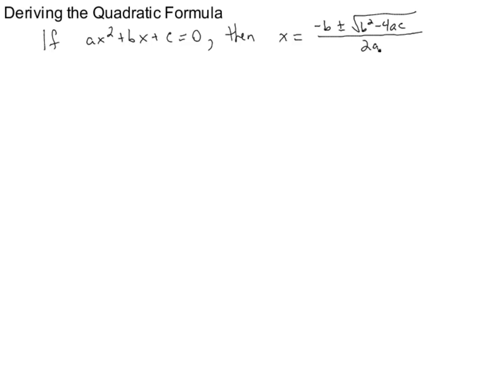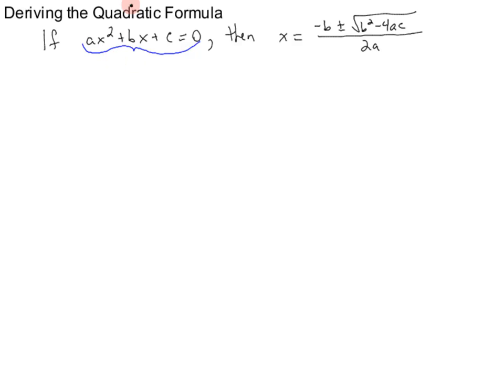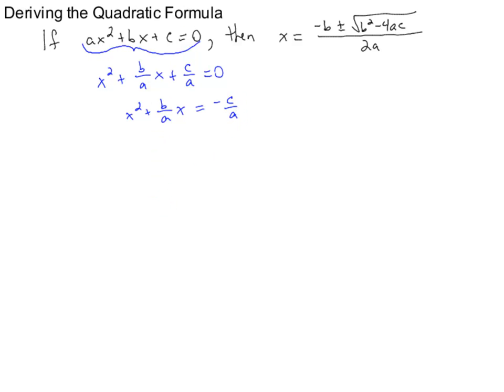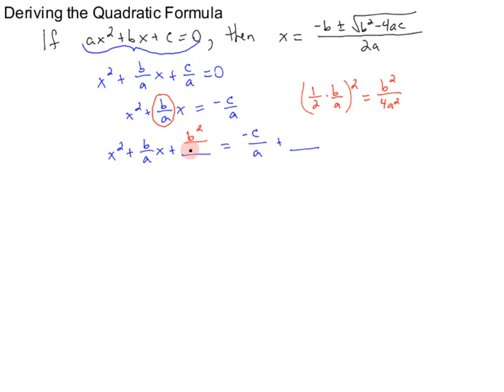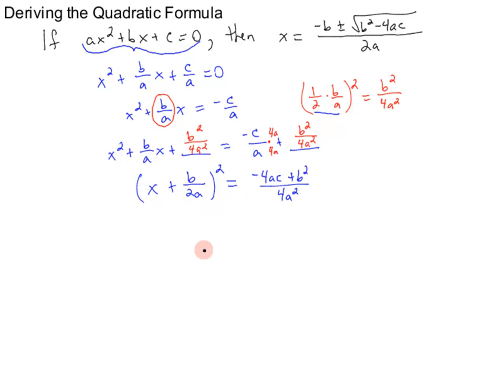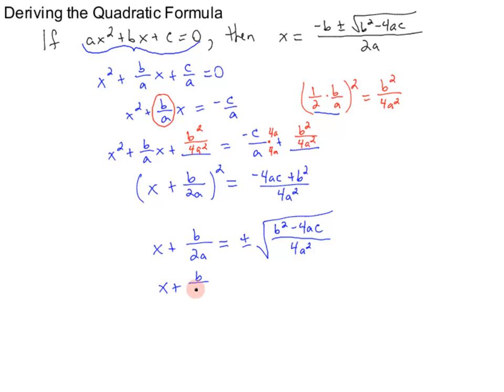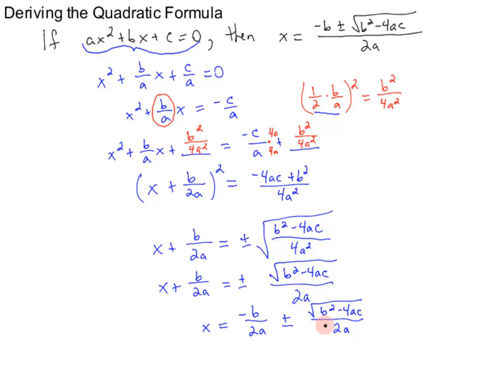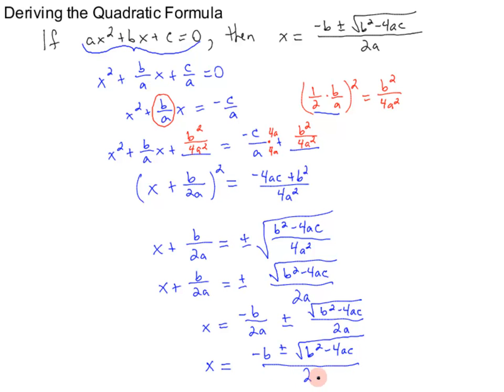College Algebra - Section 3.2 - Video 6 - Deriving the Quadratic Formula